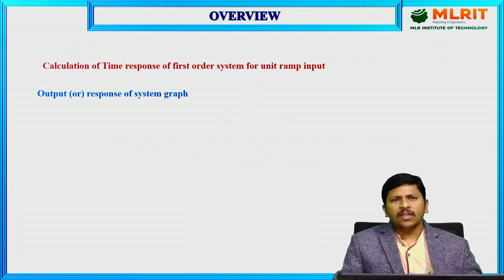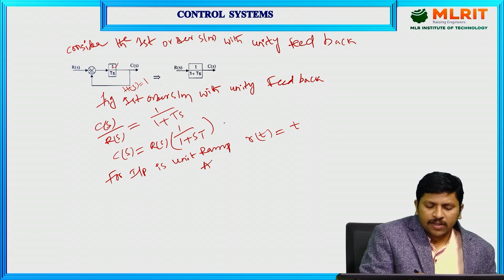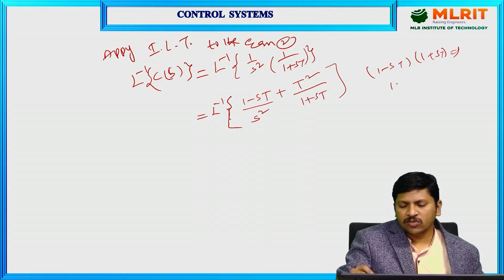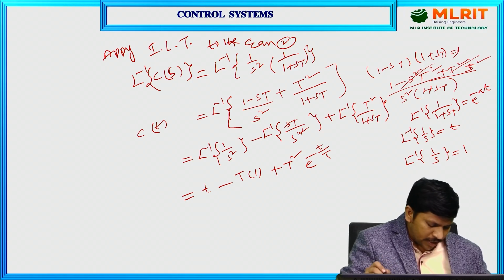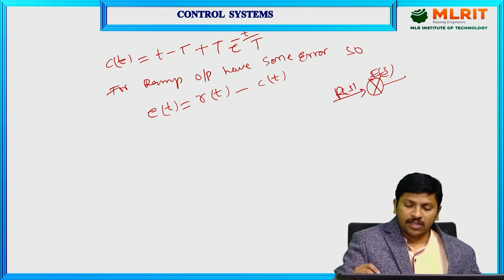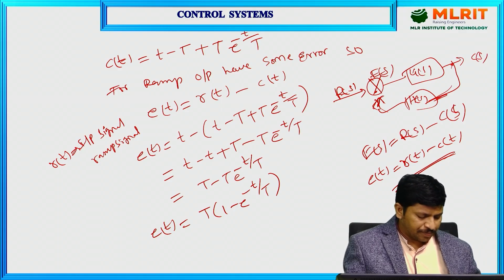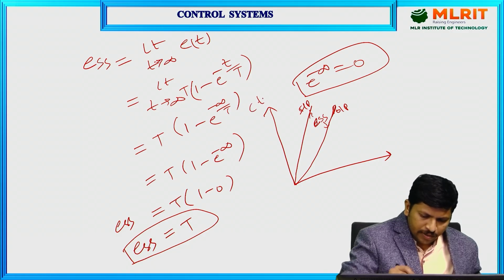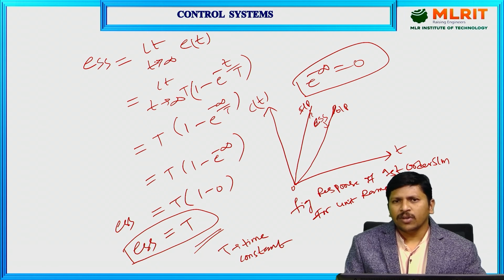LEC23| CS | Transient (OR) Time Response of First order System for Unit Ramp Unit By Mr. CH. Babaiah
LEC23|Control Systems | Transient (OR) Time Response of First order System for Unit Ramp Unit By Mr. CH. Babaiah
Assistant Professor,
Hyderabad.